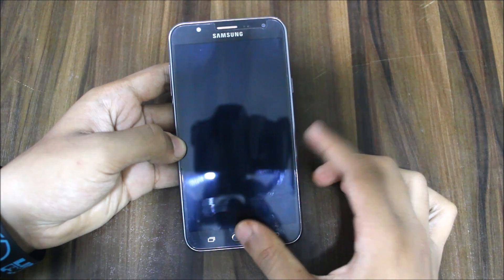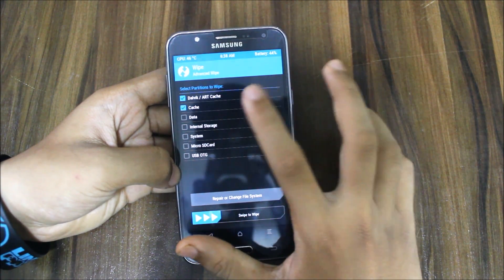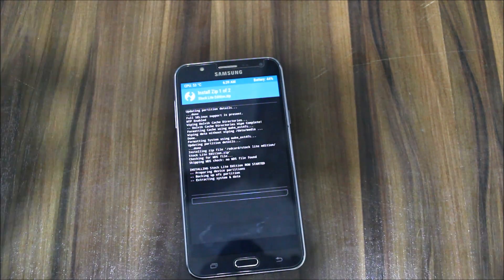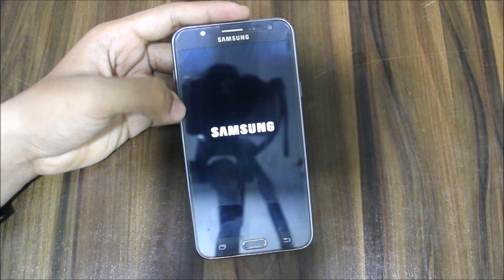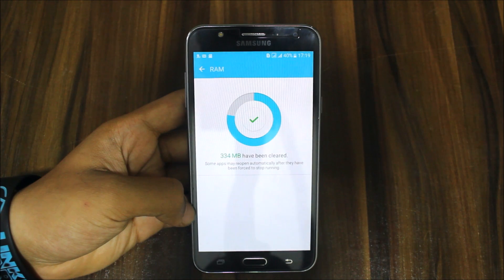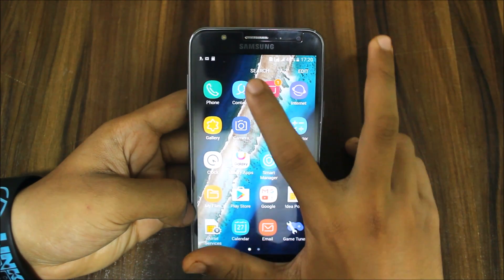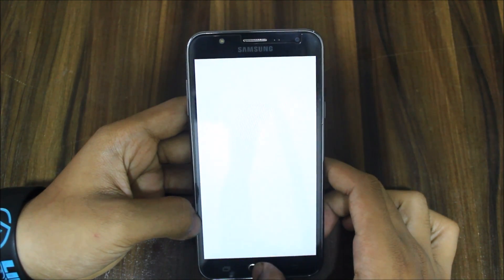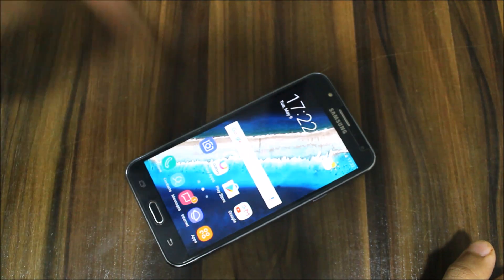Stock Lite Edition ROM For Galaxy J7 [VoLTE]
In this video, I'll be reviewing the stock lite edition rom which is a pure stock based ROM for Galaxy J7.

Features -
Based On Stock Firmware
Battery Efficient
Great Performance
S8 Icons
Modded System UI
New Settings UI

Bugs -
No bugs

(Thank the developer)